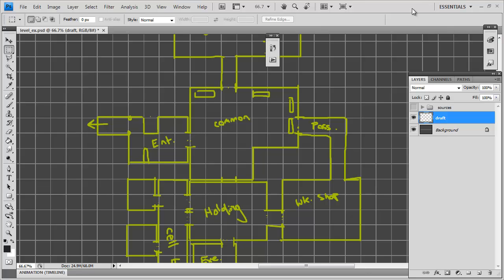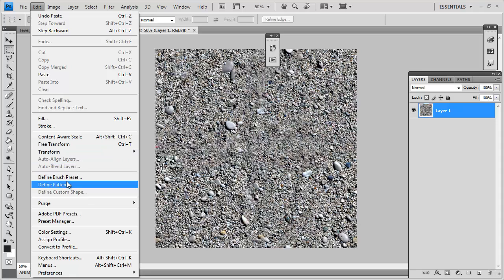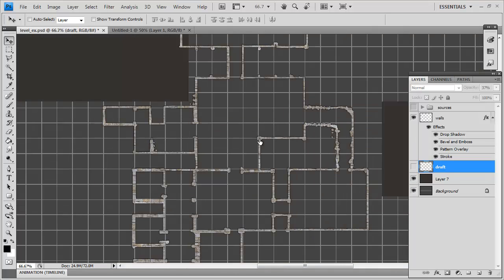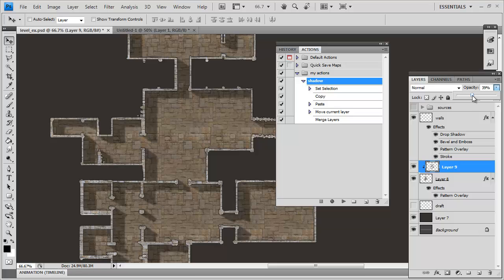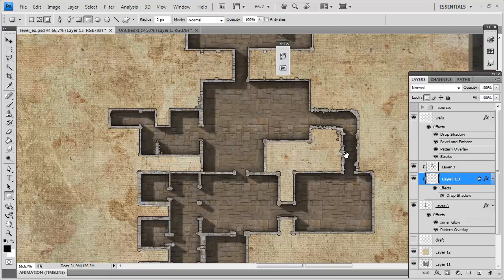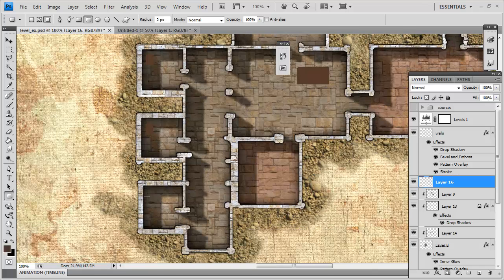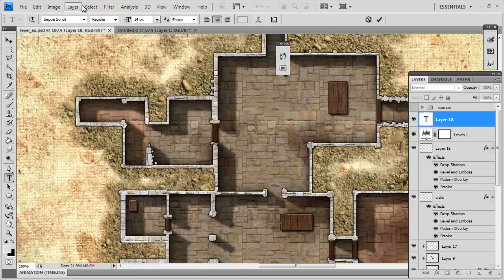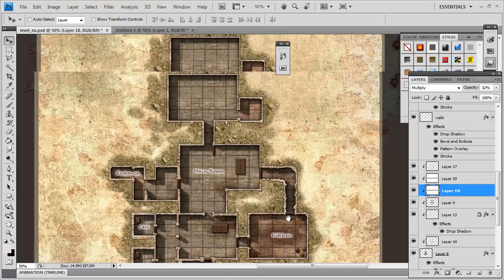Quick Tips for students - level map presentation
a dungeon-crawl type of map

see what you can come up with by using different overlays and layouts!